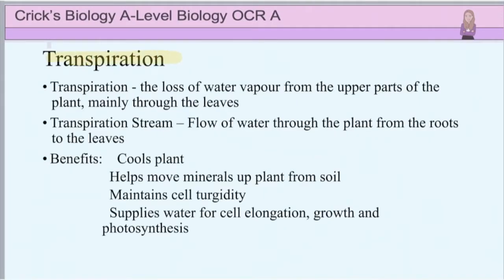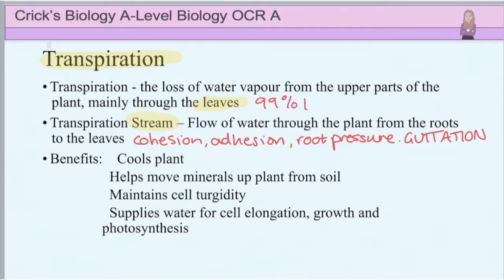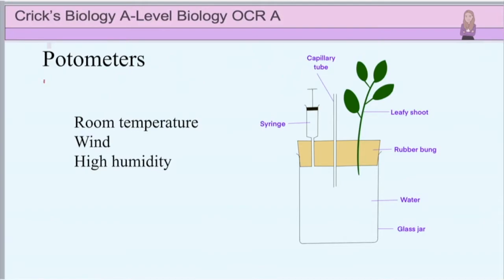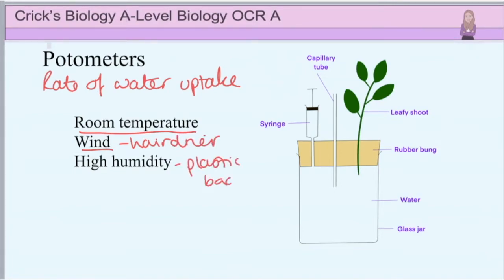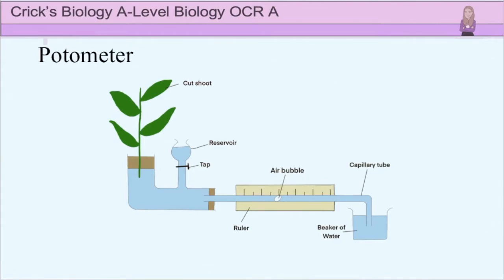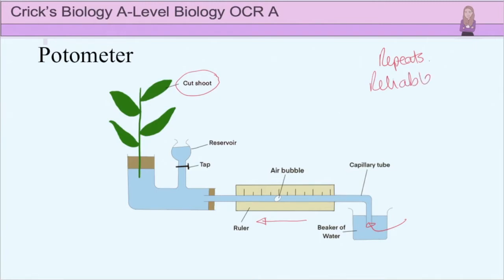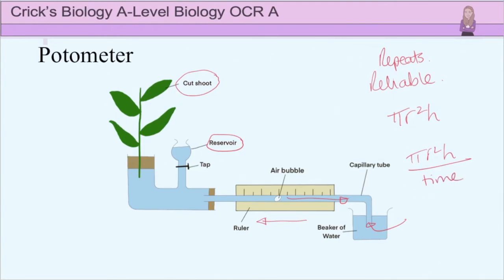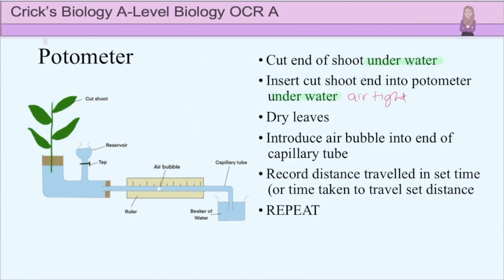A-level Biology - Transpiration and Potometers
This lesson covers the A-Level Biology - OCR A
3.1.3 Transport in plants
Learning Outcomes
c (i) the process of transpiration and the environmental factors that affect transpiration rate
   (ii) practical investigations to estimate transpiration rates

I am a Head of Biology with 25 years of teaching experience. I am learning technology as I go along, trying to improve my online teaching for my pupils. I never thought I would end up doing YouTube videos, but seeming as I am recording lessons, as well as doing live lessons with my pupils, I thought I should try putting them onto YouTube to see if they could help other pupils and teachers too.